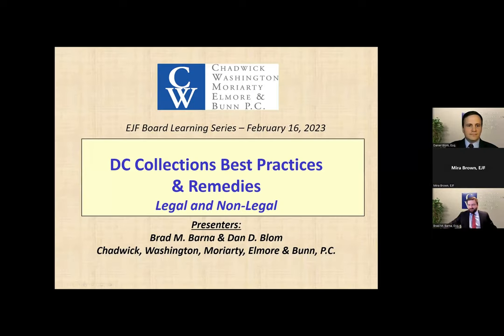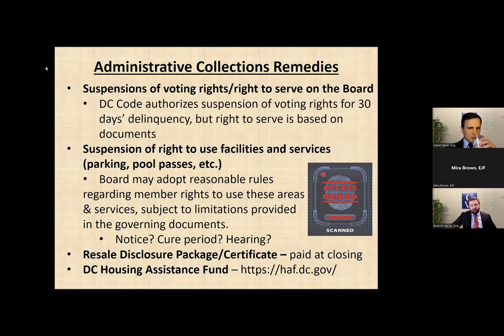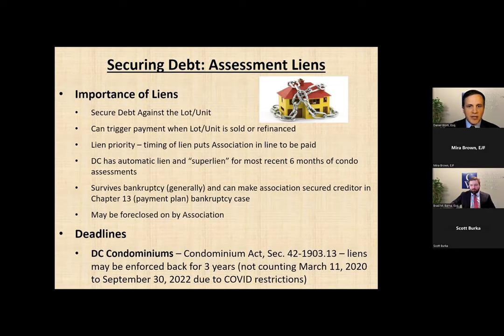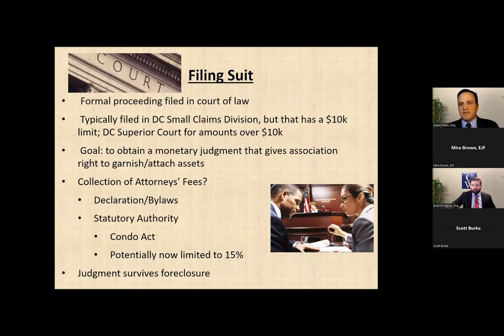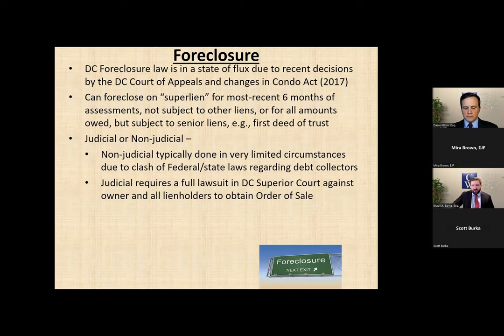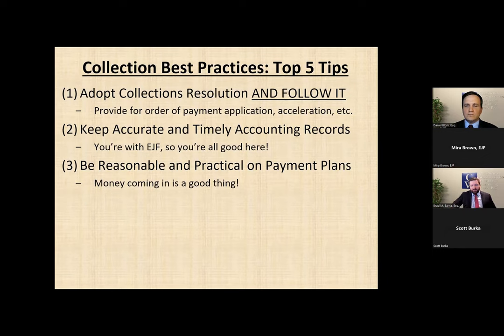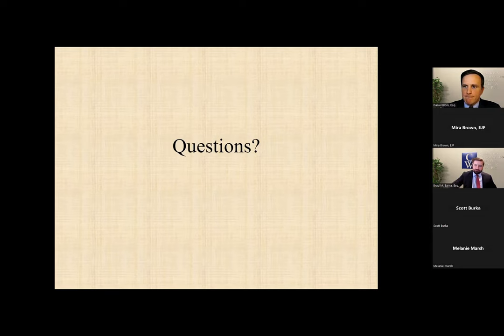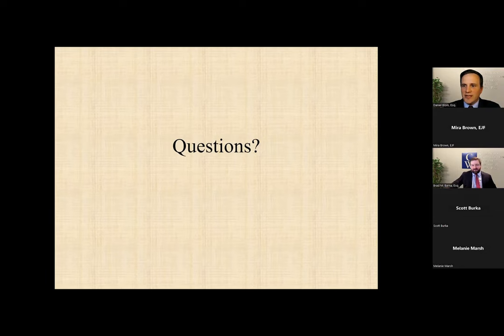Best Practices for Collections for Associations